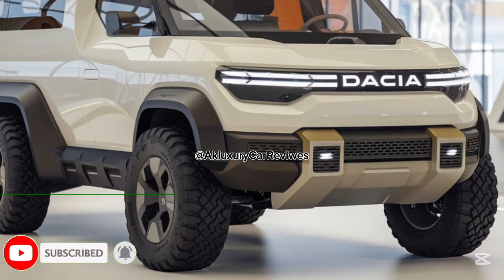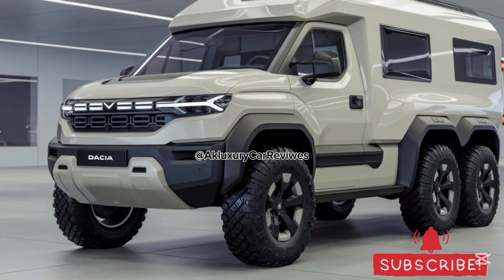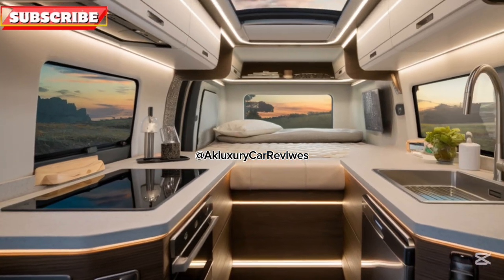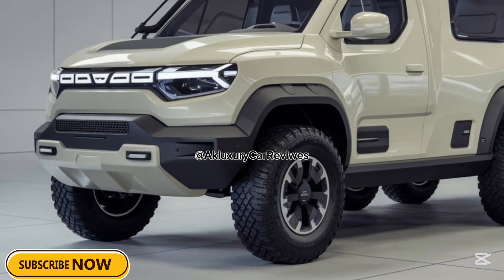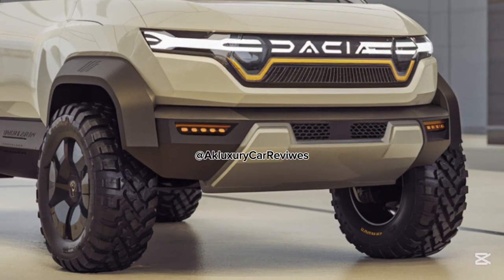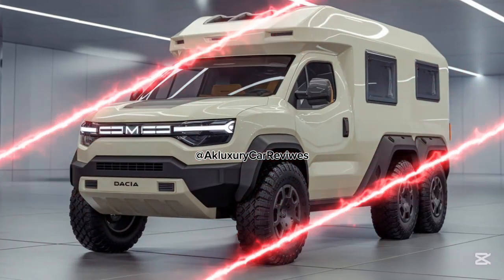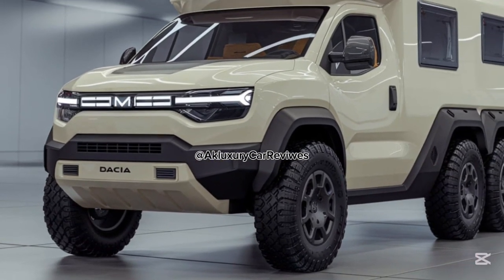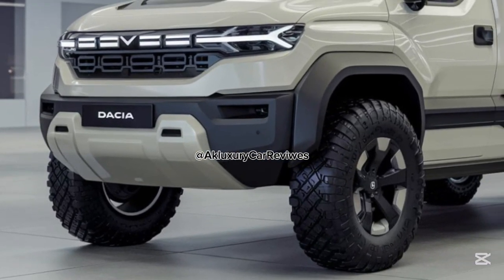2025 Dacia Dokker Camper Van – The Ultimate Budget Adventure Rig You Didn’t See Coming🚐🚐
2025 Dacia Dokker Camper Van – The Ultimate Budget Adventure Rig You Didn’t See Coming🚐🚐

Experience the ultimate budget-friendly camper van with the 2025 Dacia Dokker Camper Van! This compact yet versatile van is perfect for outdoor lovers, digital nomads, and road trip enthusiasts. With its efficient design, comfortable interior, and smart storage solutions, the new Dokker Camper is an excellent choice for those looking for affordability and adventure.

In this video, we take a detailed look at its features, interior, modifications, and real-world performance. Whether you're planning a weekend getaway or a full-time van life experience, the 2025 Dacia Dokker Camper offers the perfect balance between functionality and price.

✅ Features Covered in This Video:
✔️ Spacious and well-designed camper interior
✔️ Smart kitchen setup for outdoor cooking
✔️ Foldable bed and hidden storage compartments
✔️ Fuel-efficient engine and smooth driving experience
✔️ Top modifications and accessories for van life
✔️ Price, availability, and why it's a top choice in 2025